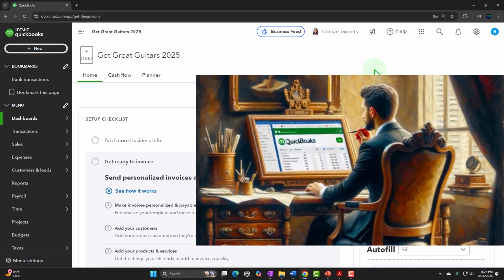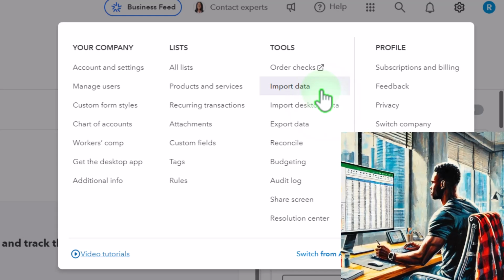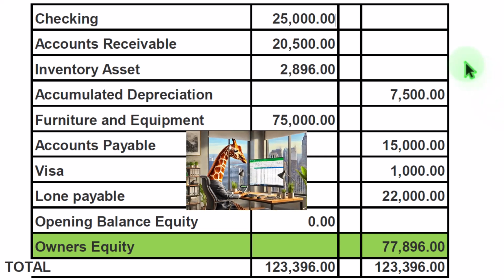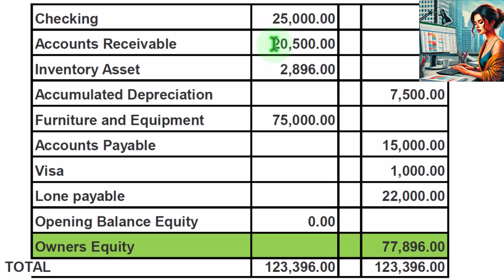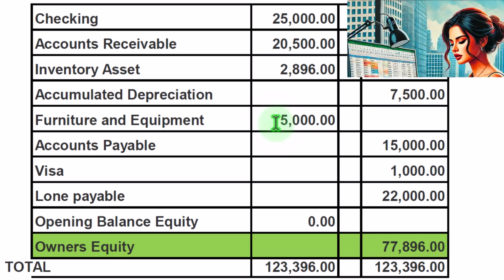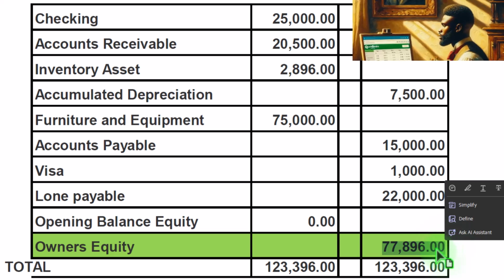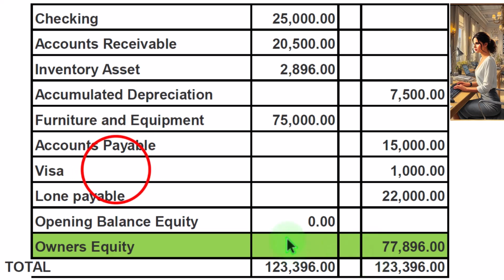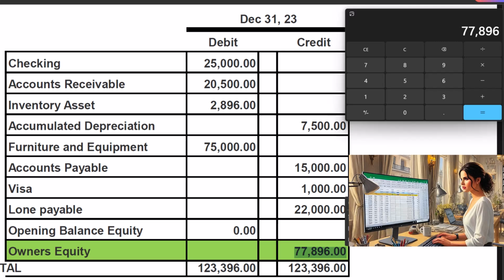Entering Beginning Balances, Customers, Vendors, & Items Overview 6240 QuickBooks Online 2025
Entering Beginning Balances, Customers, Vendors, & Items Overview
QuickBooks Online 2025